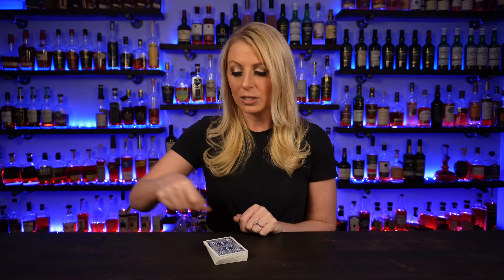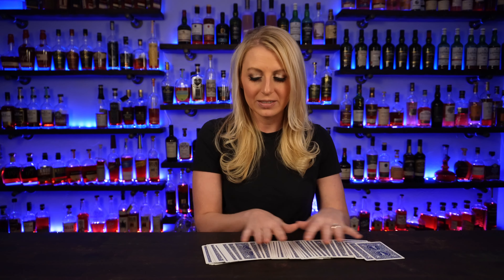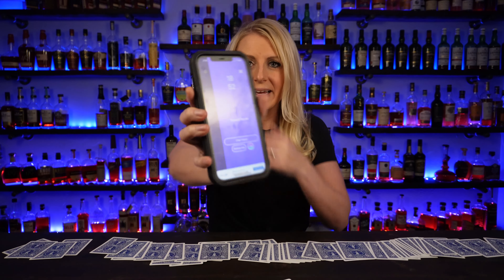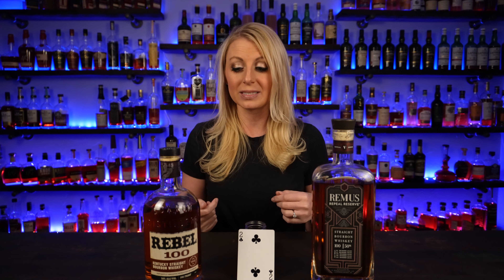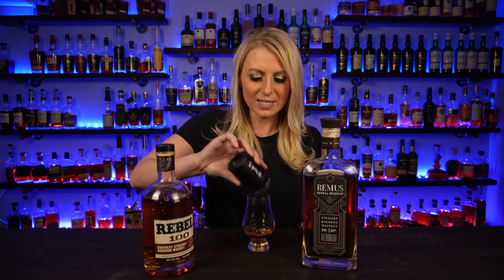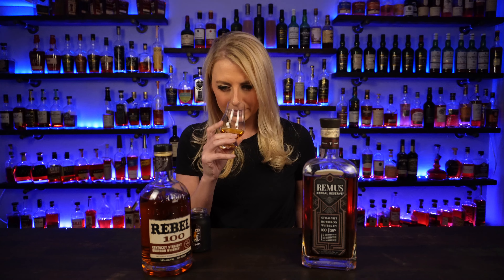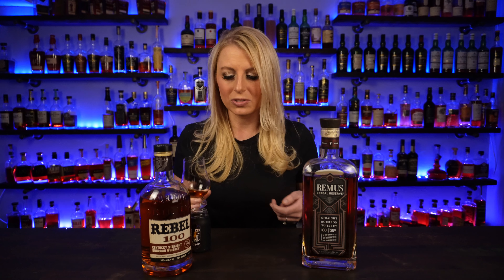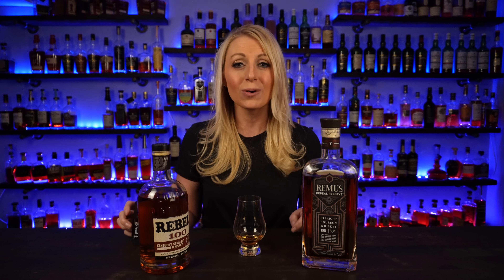Will it Blend? Episode 1: Rebel 100 & Remus 5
I'm kicking off a new whiskey video series this week called "Will It Blend".

So that means you're getting a livestream every Monday at 6 p.m., a new episode of Will It Blend on Tuesday's, a whiskey review every Thursday, and a longer whiskey video every Sunday. I'm having such an awesome time and I wouldn't be able to do this without your support!

**Want access to our whiskey blind sheet? How about see exclusive behind-the-scenes content? How about have the opportunity to win free samples or bottles? How about a Glencairn?

Thank you so much for all your support! I am beyond grateful!

You can also find me here:
TikTok: The Average Drinker
Instagram: The Real Average Drinker
Facebook: The Average Drinker